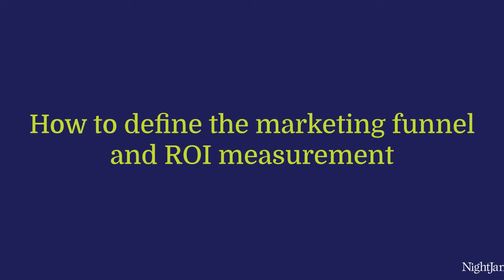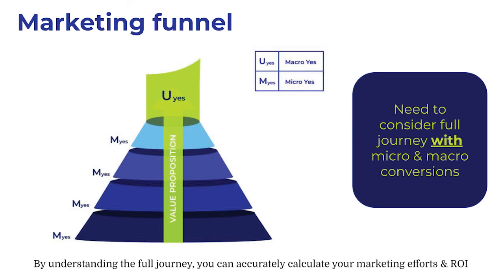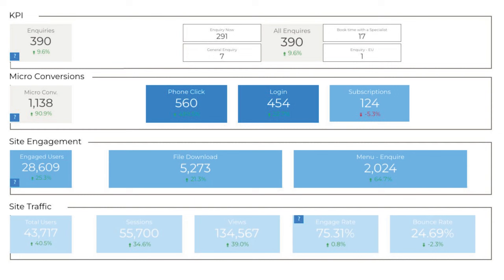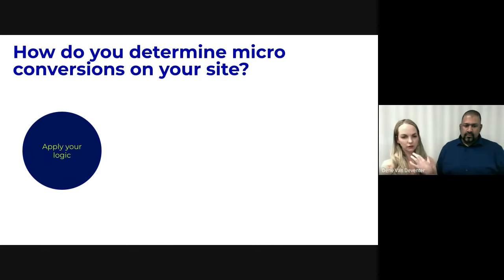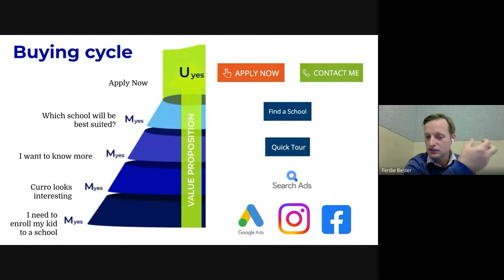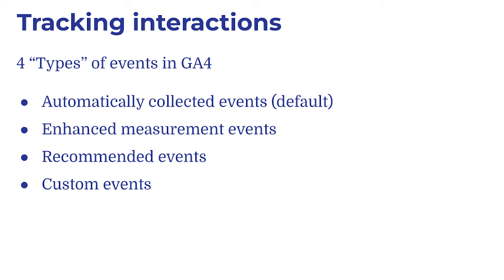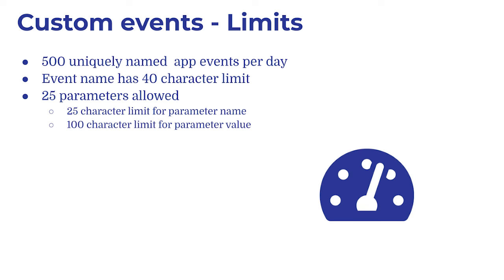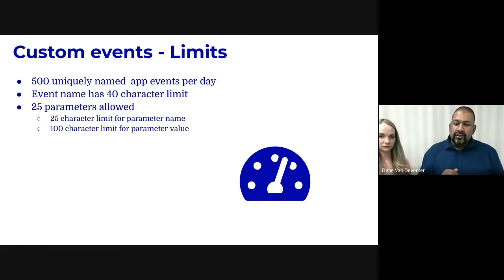How to measure marketing ROI (with Google Analytics 4)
This video covers how to measure marketing ROI by explaining the link between the marketing funnel and Google Analytics 4. From online to offline sales.

Chapters
00:00 - Welcome
00:04 - How to define the marketing funnel and ROI measurement
03:40 - The stuff that happens before the lead or sale
18:02 - How to measure online ROI
27:06 - How to measure offline ROI
31:10 - What to do with the data